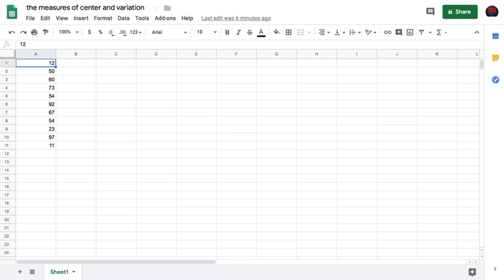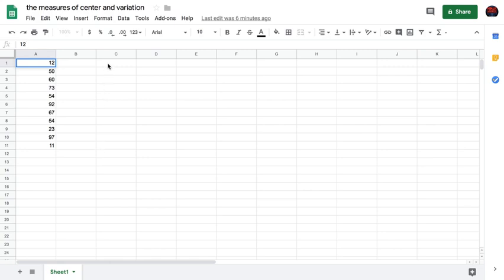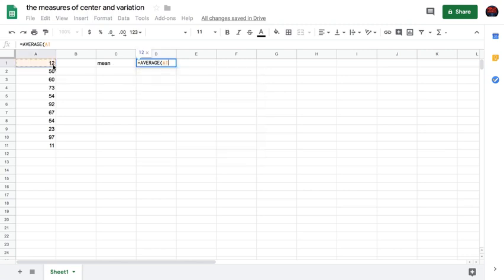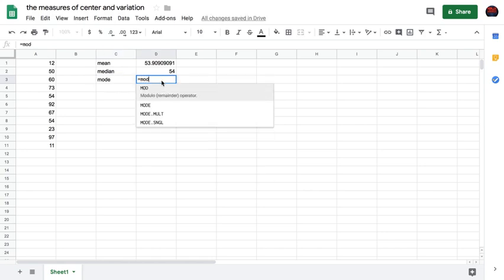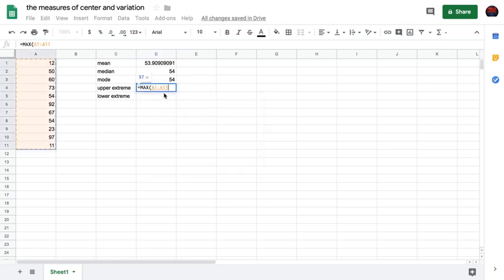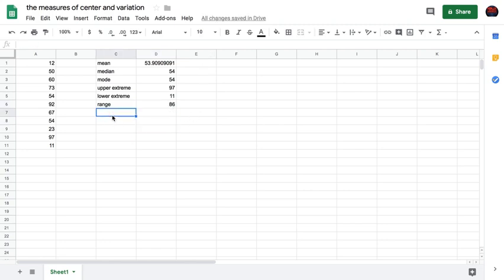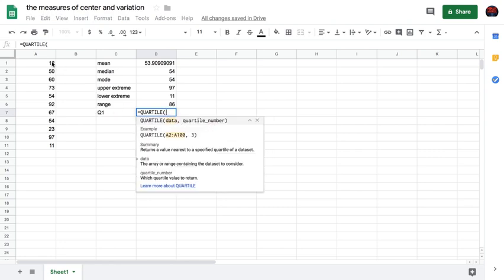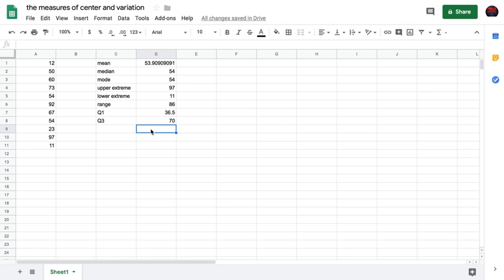How to calculate measures of center and variation on google sheets!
learn how to use google sheets to calculate mean, median, mode, upper extreme, lower extreme, range, quartile 1, quartile 3, and interquartile range! its super easy!